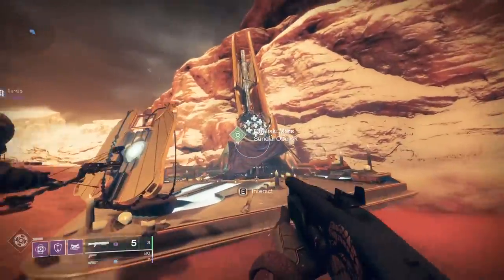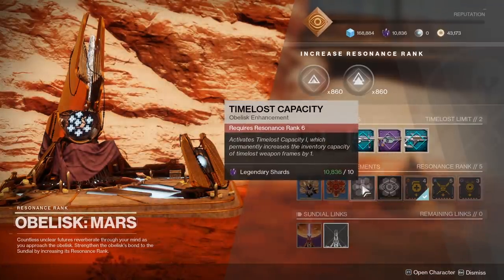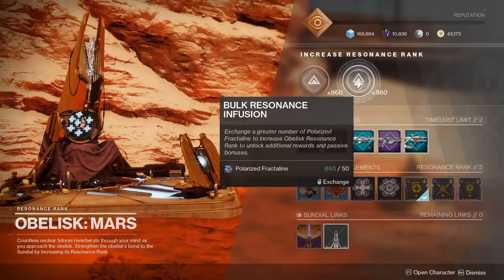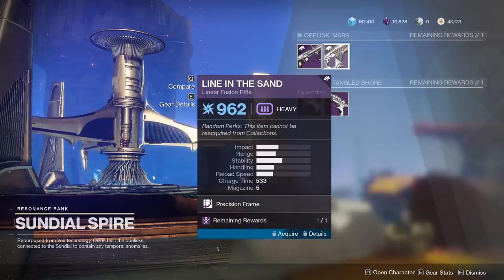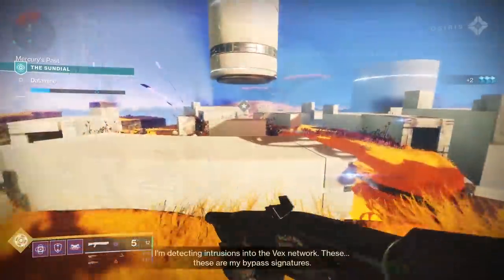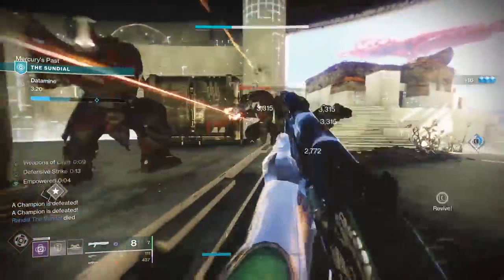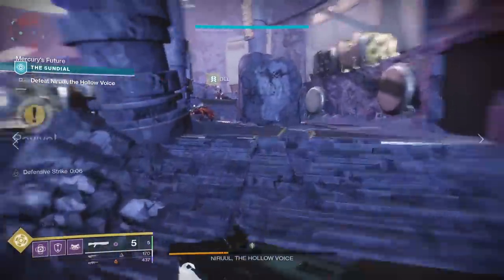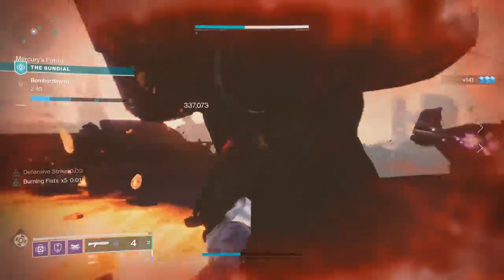Destiny 2: How Season of Dawn Works - Obelisks & Sundial Guide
Season of Dawn just launched and unlike Season of Undying, there's actually some nuance to it.  Today, I'll briefly go over how the Obelisks and the Sundial work to make your Season 9 experience a little smoother.  I'll have my initial thoughts on the season in the next day or two.

This video is solely for the Obelisks and Sundial.  Other parts will be covered in other videos if needed.  For example: to get to the story mission for Week 1 of SoD, be sure to do EVERYTHING Osiris has for you on 1 character.  There is an issue where his inventory will not update with new quests, just revisit him to make sure.